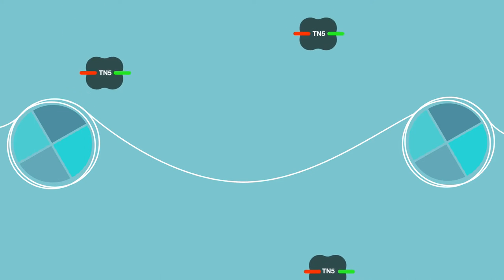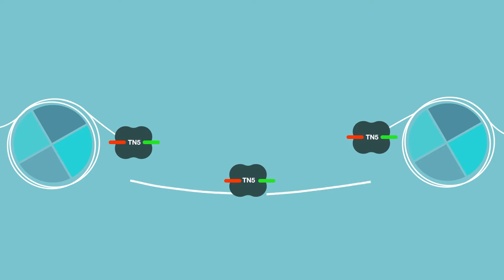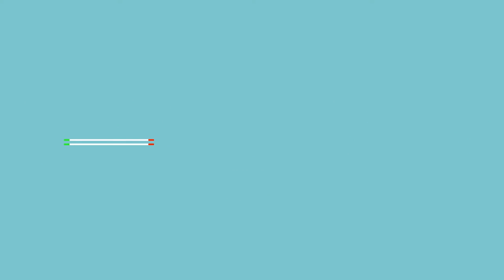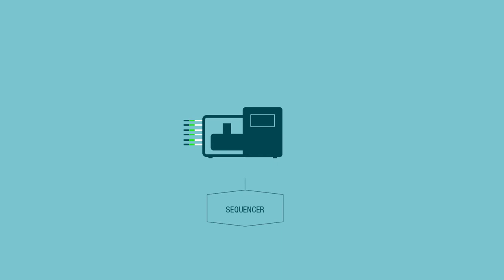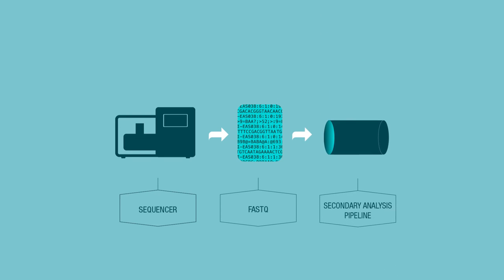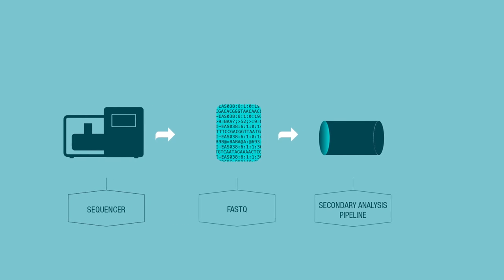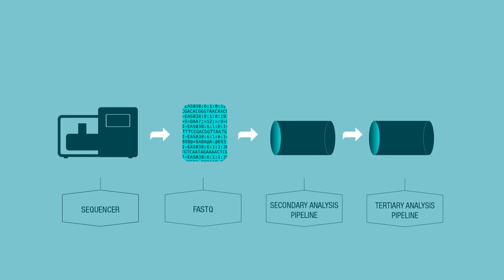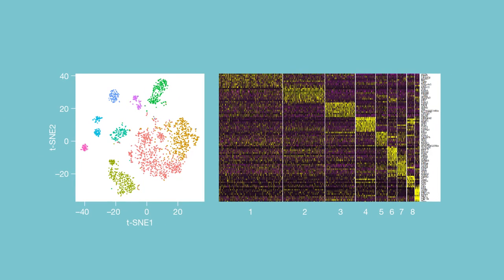Dr. Jason Buenrostro Discusses How ATAC-Seq Works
Map open chromatin and understand the machinery behind gene regulation in exquisite detail at the single-cell level with ATAC-Seq.

How does ATAC-Seq Work?

Dr. Jason Buenrostro of the Broad Institute, an inventor of ATAC-Seq and Bio-Rad collaborator, discusses this new exciting single-cell application.